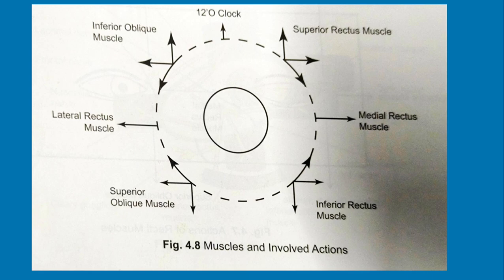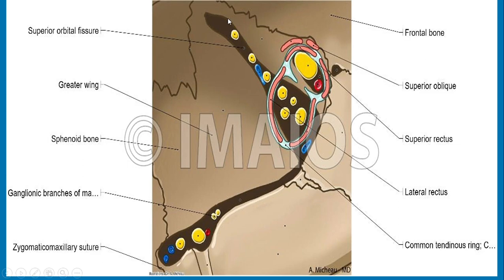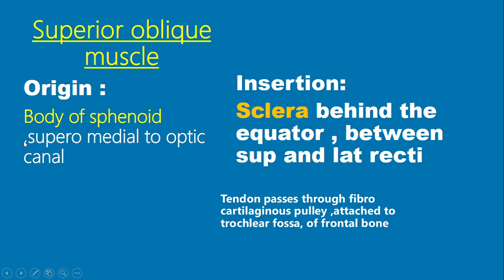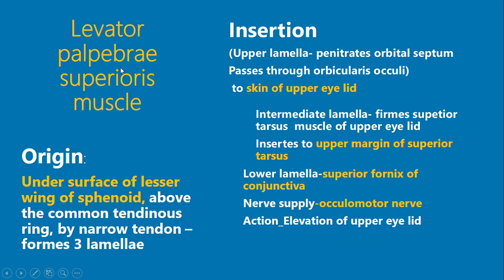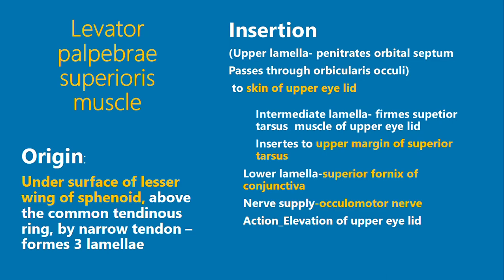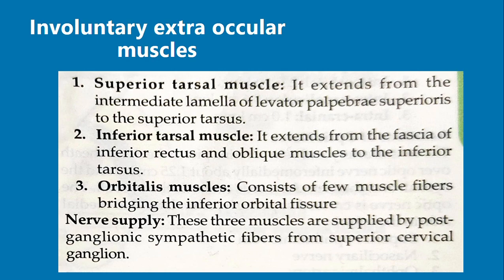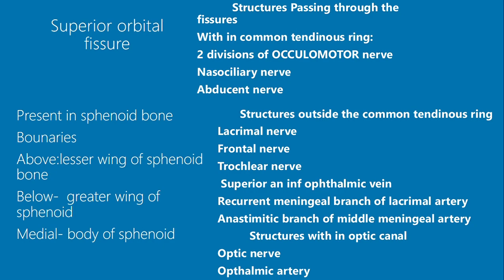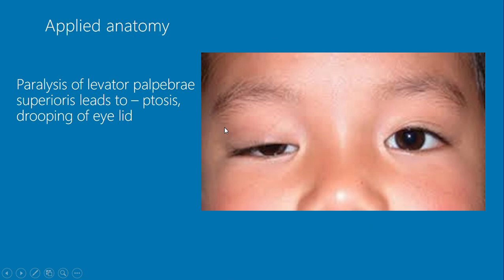Anatomy - Extra Ocular Muscles